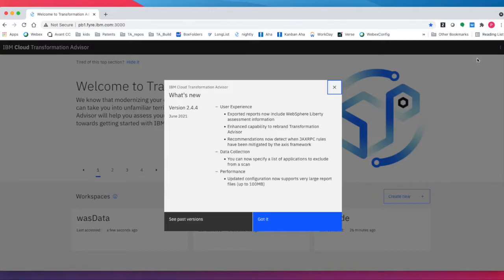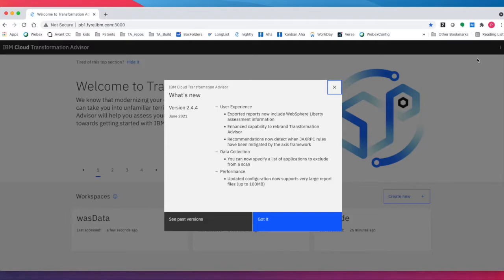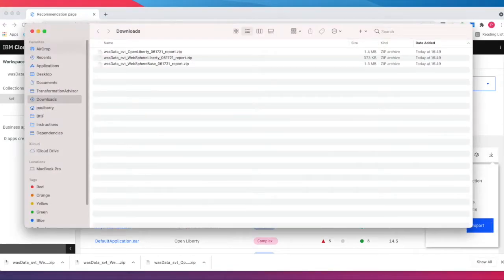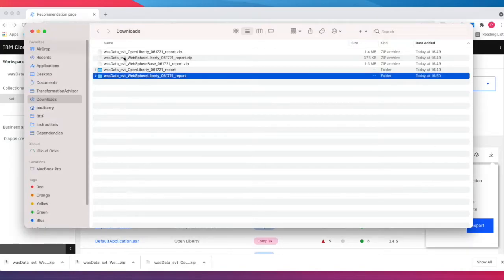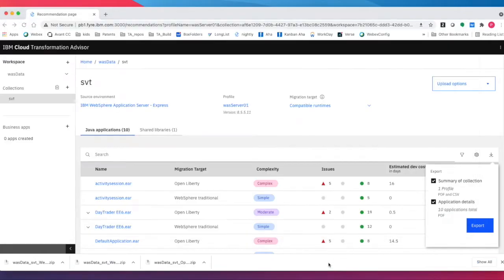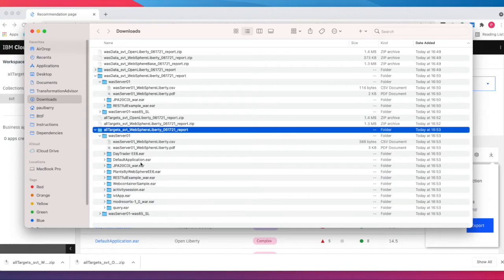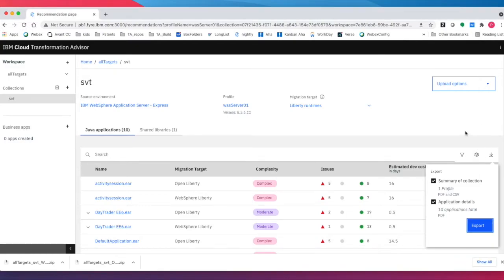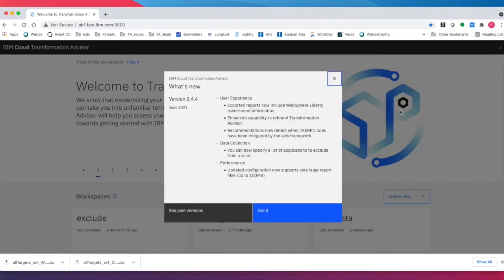IBM Cloud Transformation Advisor 2.4.4 - Whats New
Whats New in the latest release of Transformation Advisor